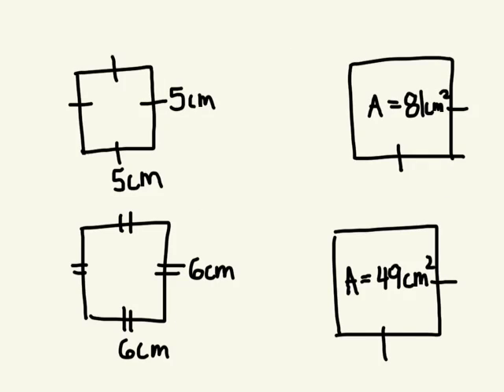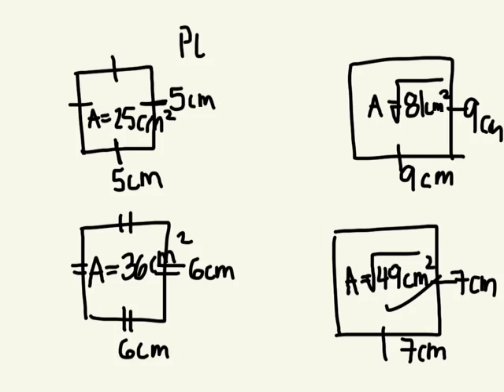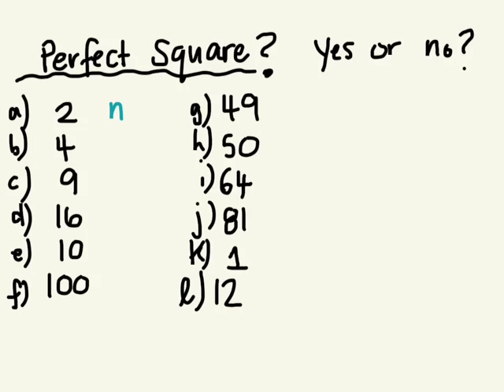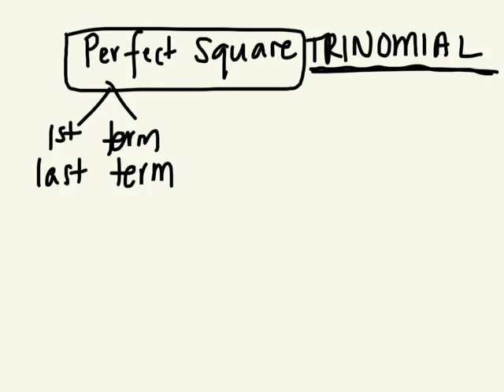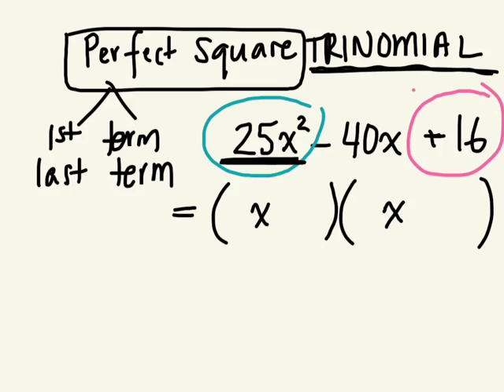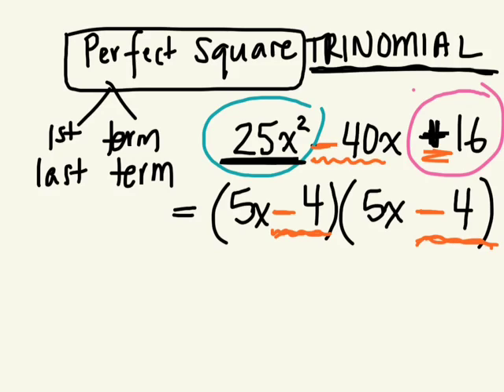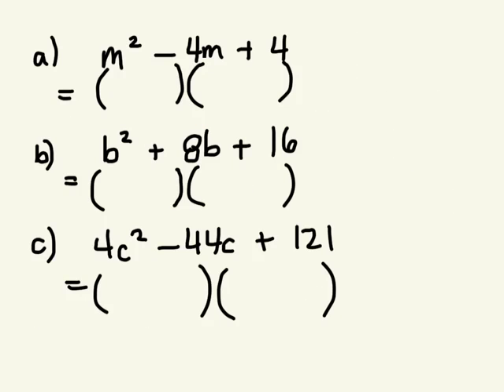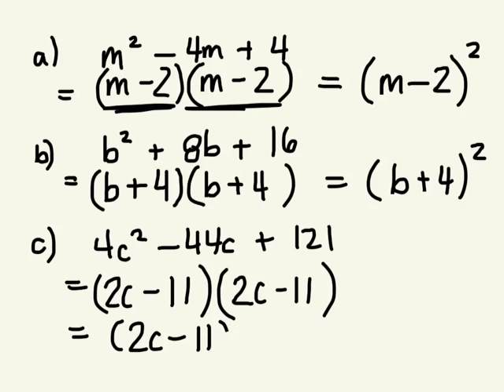How to Learn to factor Perfect Square Trinomials 4.5 gr 10 academic